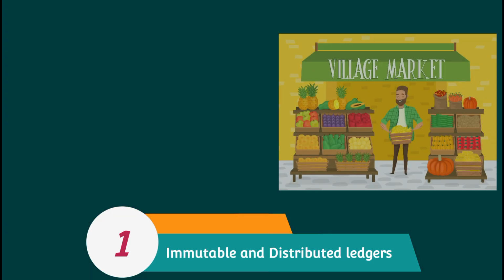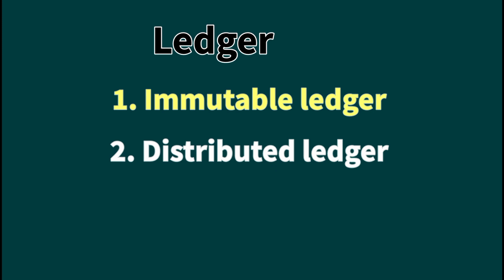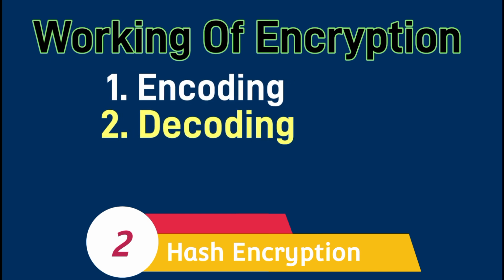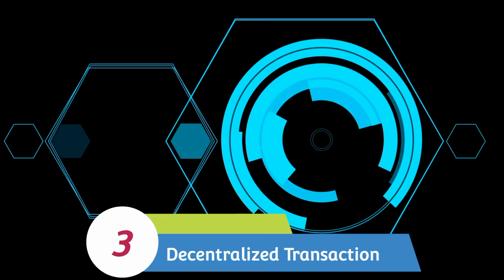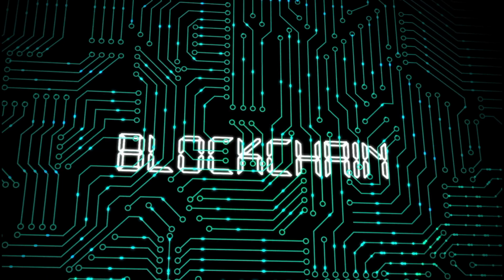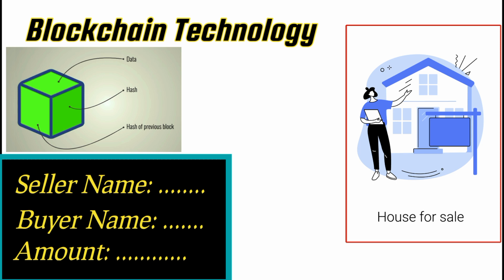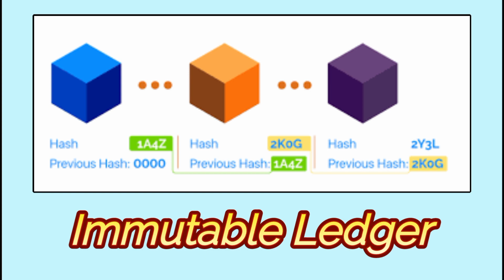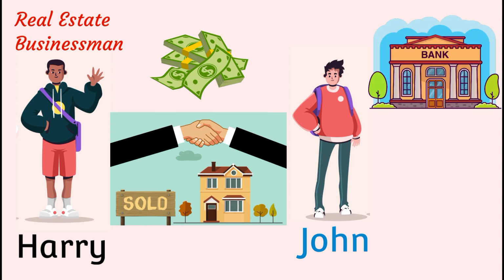will Blockchain DOMINATE the world?🤔 | Technology Sakha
Blockchain Technology is an advanced database mechanism that records transactions and other relevant information with immutable ledger and hash encryption. Besides, it does not require the involvement of third-party and hash encryption makes it quite secure. To get more detailed information regarding blockchain technology and its several applications in various sectors, watch the video till the end.
Your Queries In This Video:
what is blockchain technology
blockchain technology
about blockchain technology
future technology
emerging technology
blockchain
info about blockchain technology
use of blockchain technology
applications of blockchain technology